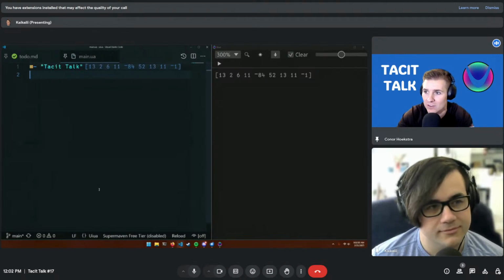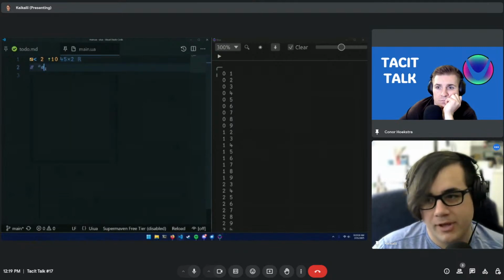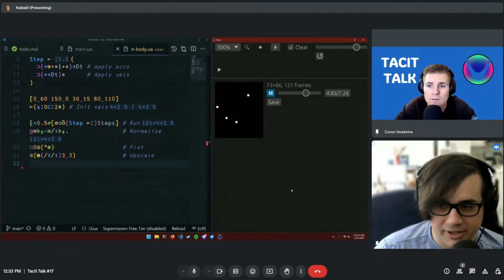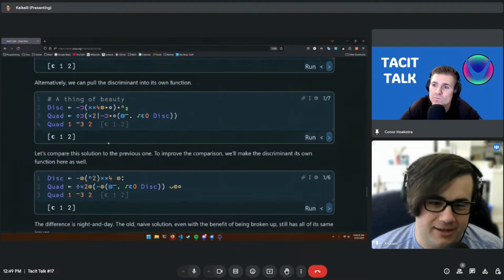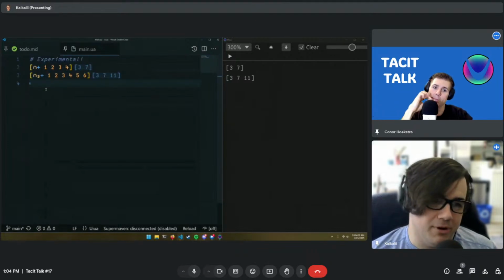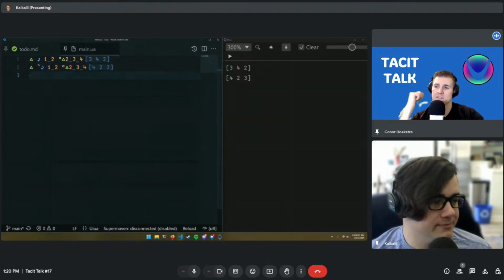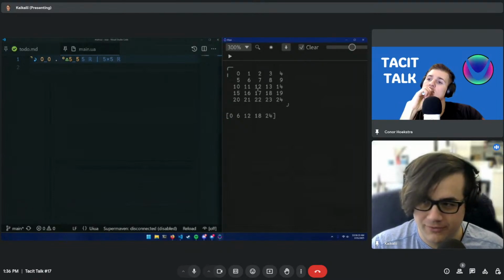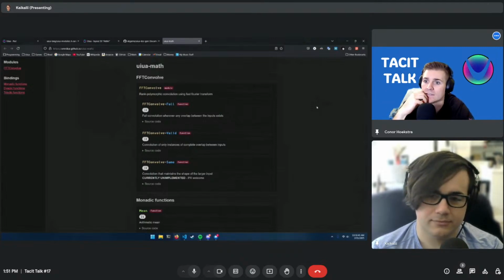Tacit Talk Episode 19: Uiua 0.15 with Kai Schmidt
In this episode of Tacit Talk, Conor brings back on Kai Schmidt, creator of the Uiua language to talk about all the recent updates and changes.

0:00 Intro
1:00 Stencil Operator
4:35 Updates From 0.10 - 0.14/0.15
7:25 Uiua Combinators (With, By, On, Off, Below)
15:00 Glyph Choice & Style in Uiua
17:50 Uiua Tuples
23:10 The Power of Fixed Arity (Non-Ambivalent Functions)
24:55 Uiua's Combinators are Different
28:20 Format Driven Development
30:45 How Kai Writes Uiua Code (n-body simulation)
33:50 Data Definitions
45:45 How to "Tacit Code" in Uiua
53:15 Uiua Subscripts
55:30 Sided Subscripts
1:04:45 Uiua Partition
1:09:20 Uiua Indexing
1:18:13 Uiua Anti
1:21:10 Uiua Backward and Move to Modifiers
1:31:30 Uiua Last
1:33:32 Cool Uiua Idioms
1:37:50 Demos (Flappy Bird, RayLib, Modules)
1:42:40 Package Manager vs Uiua Modules
1:46:45 Uiua-Plot
1:48:10 UiuaPad Light / Dark Mode
1:49:35 Uiua Doc-Gen
1:51:50 Final Thoughts / Outro